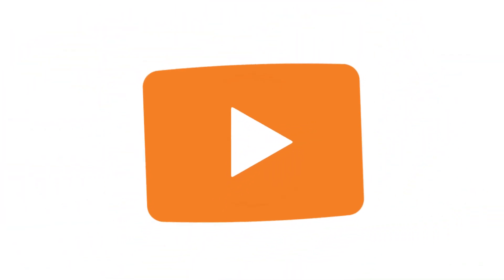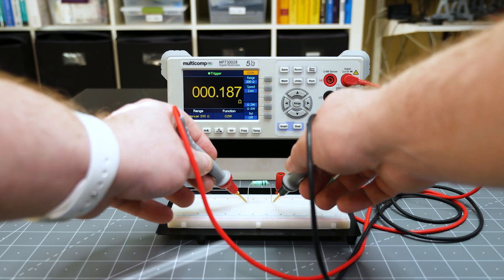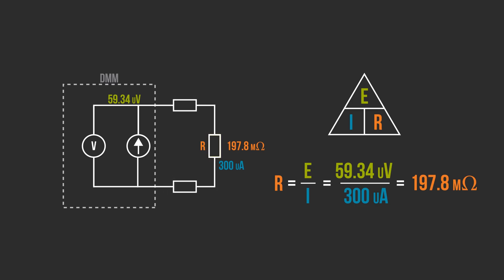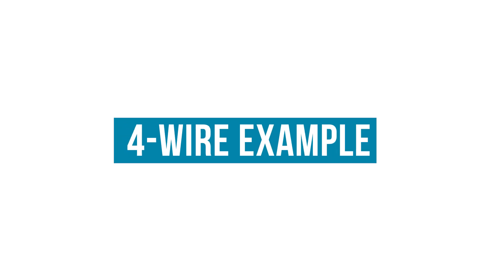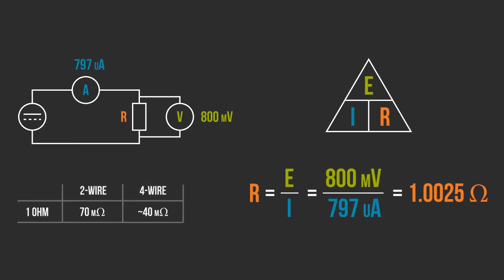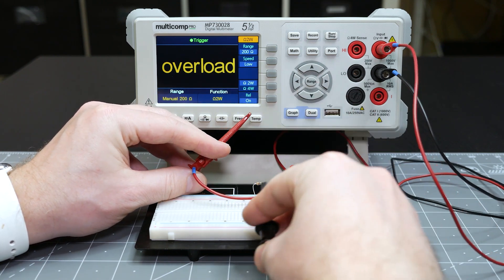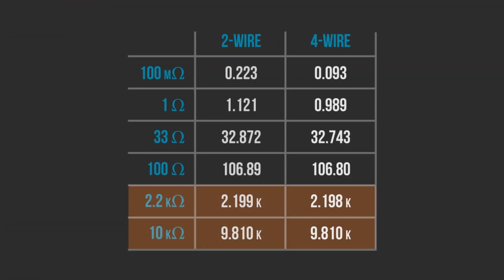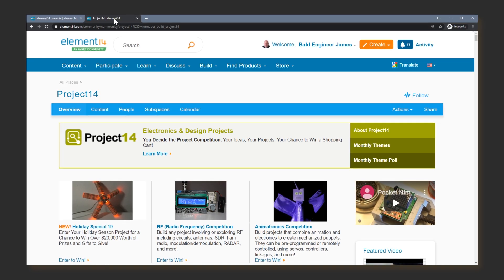4-Wire Resistance Measurements - Workbench Wednesdays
Bench DMMs have an extra set of banana jacks called "sense." Known as a Kelvin or 4-wire measurement, these inputs accurately measure small resistances. Like, milliohms small. In this video, learn how to use a multimeter with 4-wire capability, prove 4-wire is more are accurate (in some cases), and a trick to get more accurate measurements with traditional 2-wire techniques